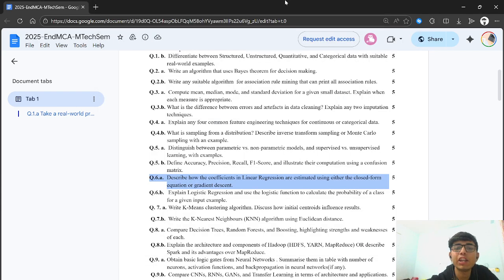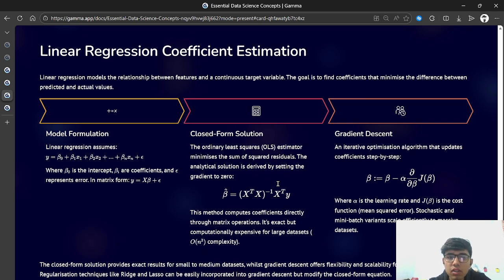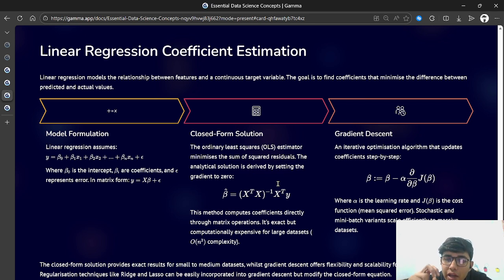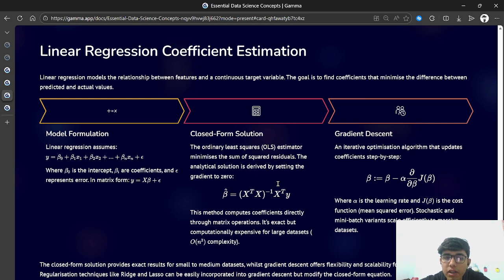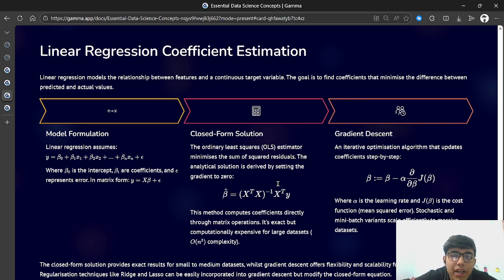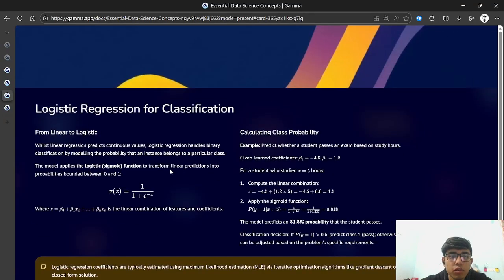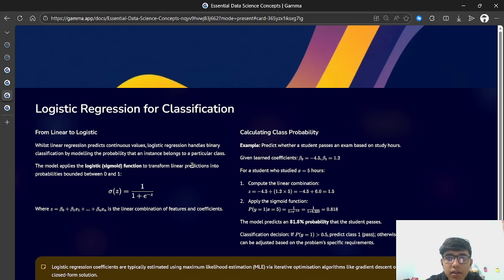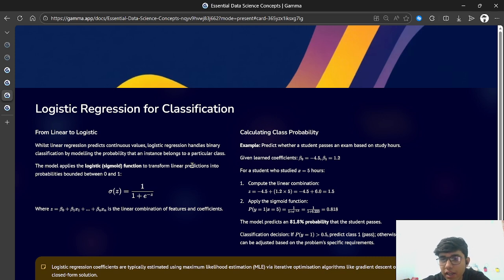Data Science Assignment : EndSem Question 6